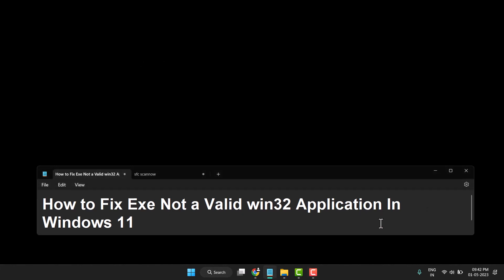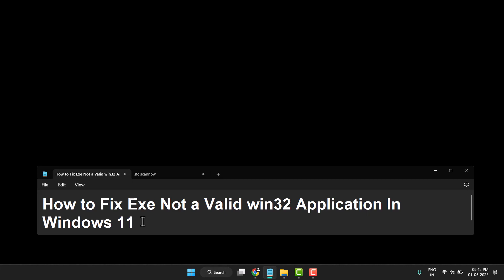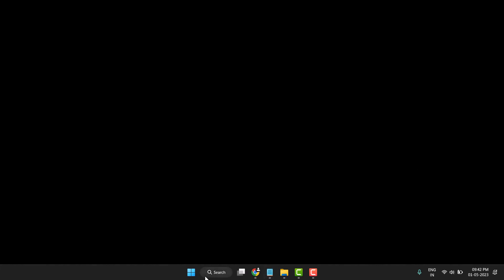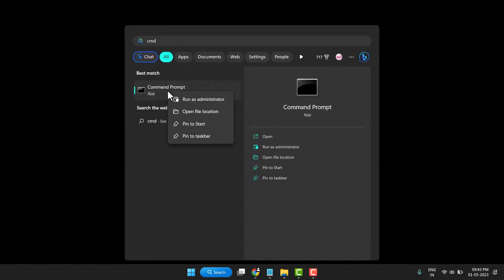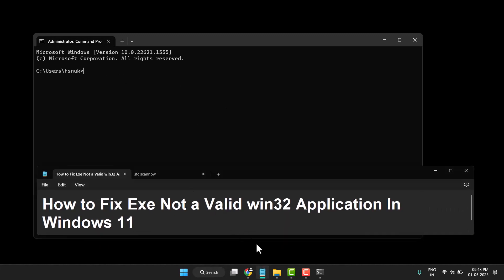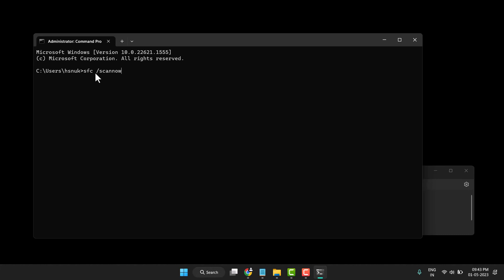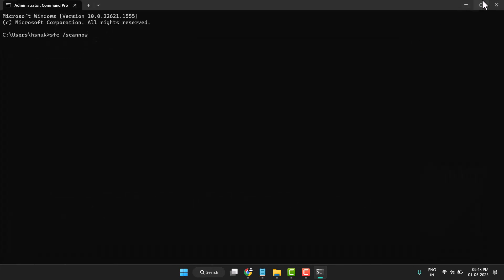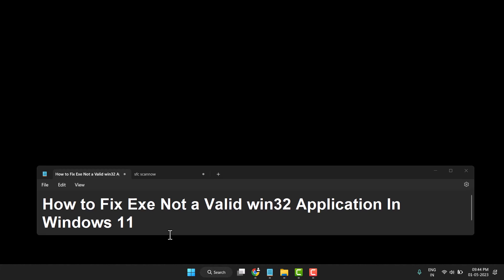How to Fix Exe Not a Valid win32 Application In Windows 11 [2023]